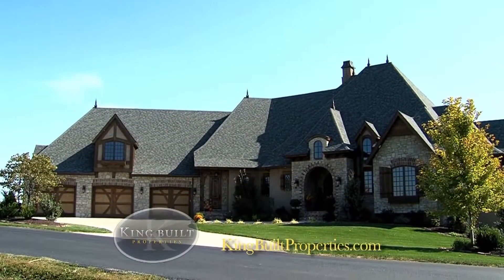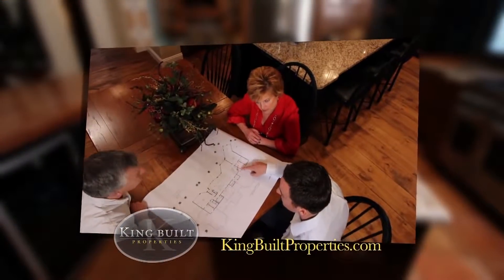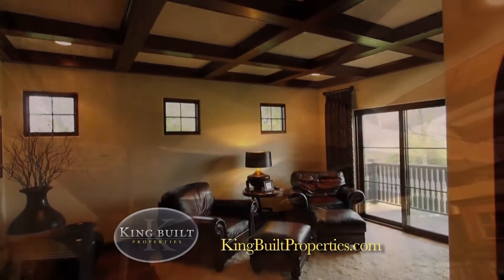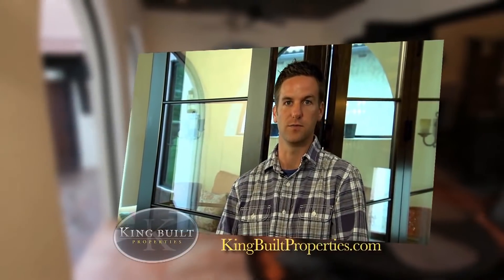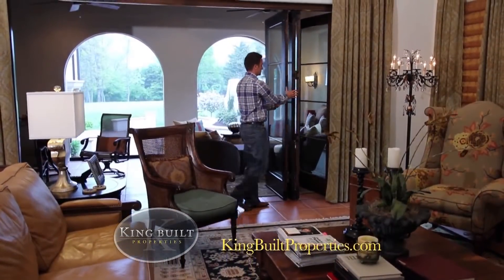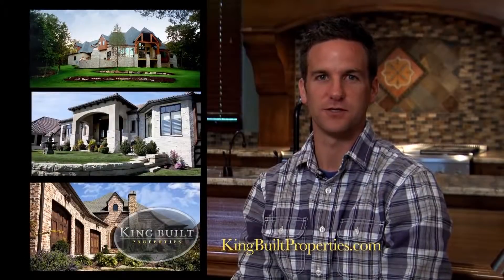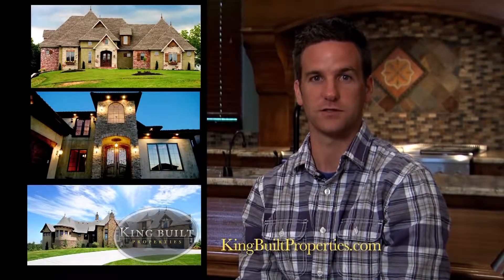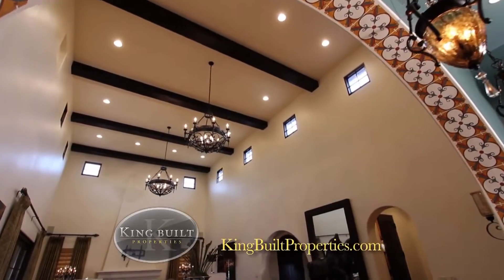Video Blog Example | Advertising Agency | Springfield Missouri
Video blogging is a great way to connect a company's unique knowledge, insight and expertise through an interactive platform of consumer delivery. Vietti Marketing Group is focused on creating unique video blog segments for our clients to create brand engagement.